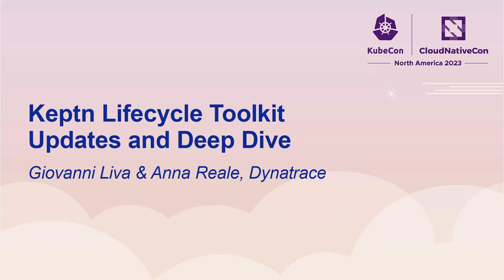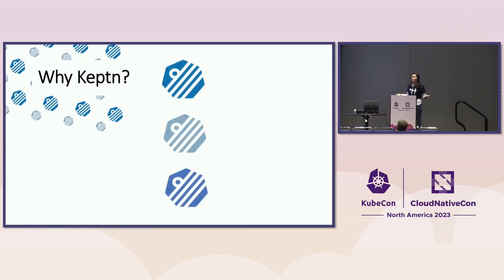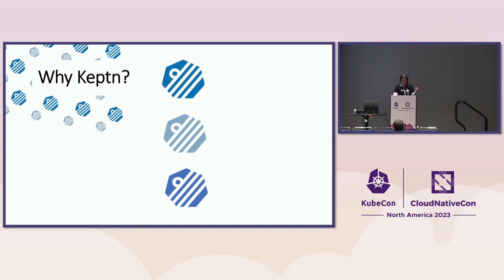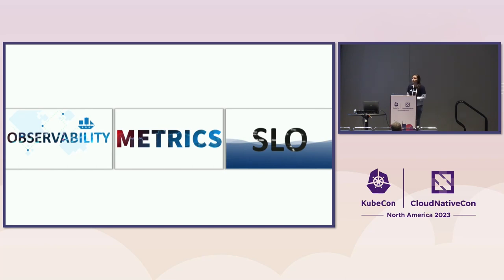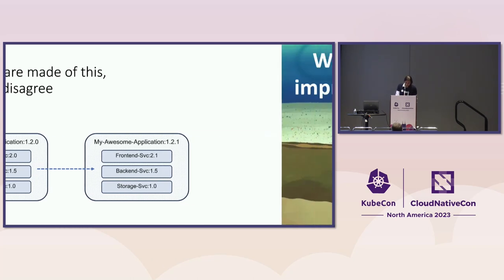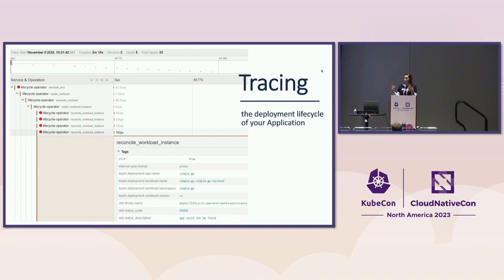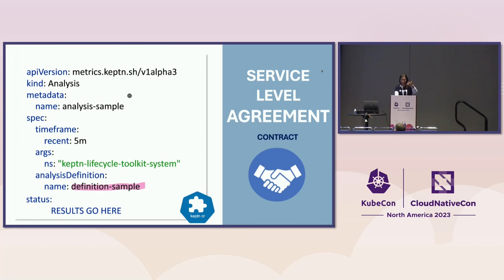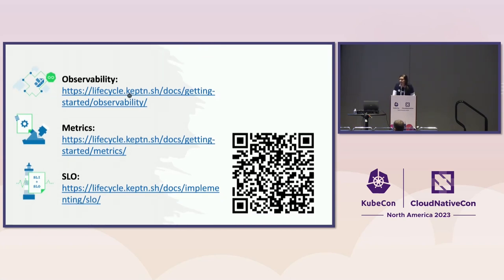Keptn Lifecycle Toolkit Updates and Deep Dive - Giovanni Liva & Anna Reale, Dynatrace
Embark with the maintainers on a journey exploring Keptn Lifecycle Toolkit (KLT). This user guide presents Keptn's philosophy, features, and the latest innovations of KLT, showcasing how it empowers your organization's DevOps/SRE practices without reinventing the wheel. We will show a unified way to connect Observability data with all your GitOps tools, collect DORA metrics out-of-the-box, adding tests, security checks, and SLO validation as part of the deployment, all done in a cloud-native fashion. Finally, we will present how Keptn automates and controls the promotion of artifacts across stages. Keptn leverages OpenTelemetry, Grafana, and existing Kubernetes primitives such as CRDs to support the observable delivery of your applications. Join the Keptn community to contribute and shape the project's future.